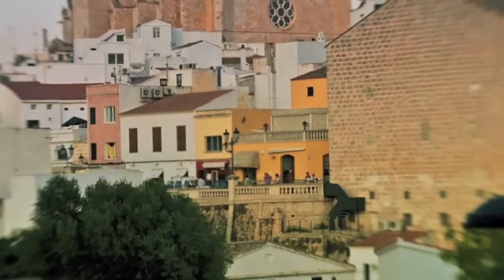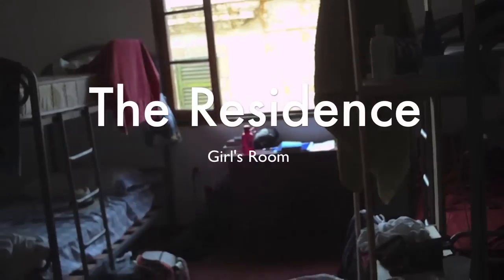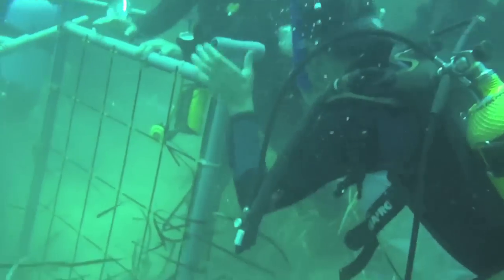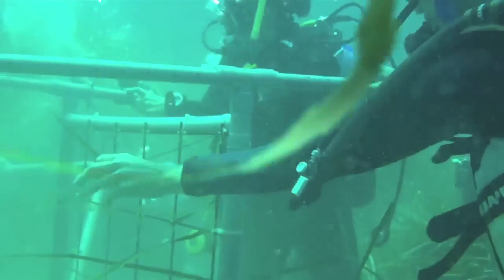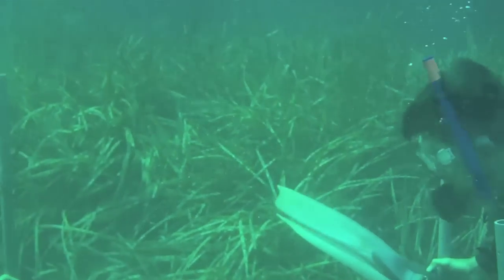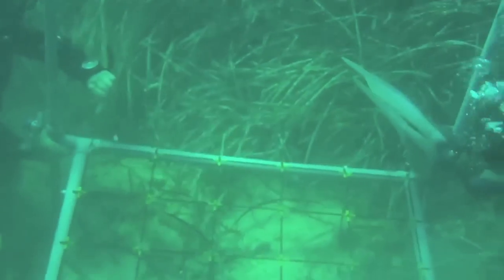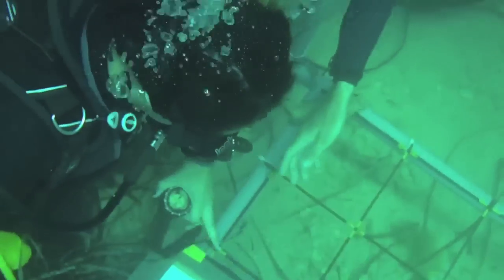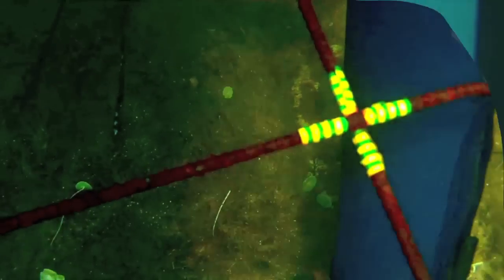Menorca Underwater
Mini documentary of the Cape of Cavalleria Ecomuseum's summer 2011 underwater field school program in Menorca, Spain.